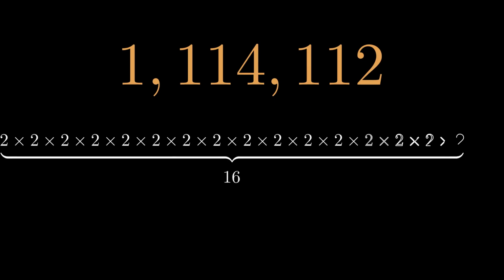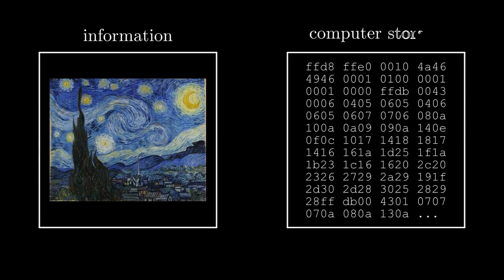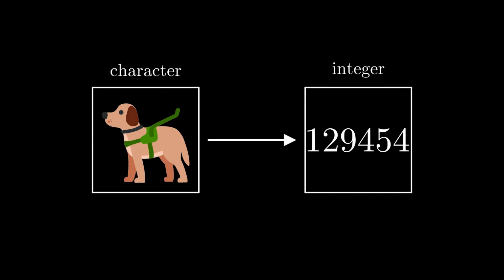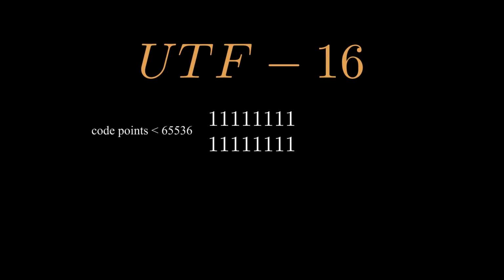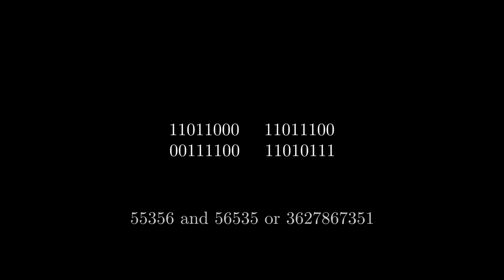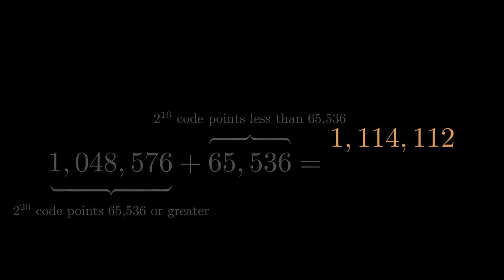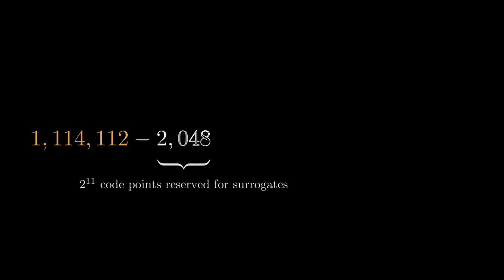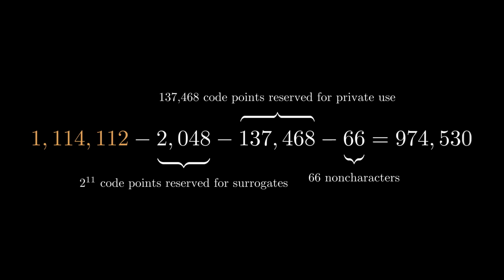1,114,112 and Unicode: My MegaFavNumber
Here's something a little bit different on my channel. It's math! Or, like, computer science or something because my chosen number is actually not very math-y at all. But it's definitely a change of pace from my recent Fire Emblem/music-y videos that I've been doing.

CREDITS:

Emoji font for the guide dog emoji: Twemoji
Animation engine: Manim
References and further reading:

- Wikipedia page on UTF-16, including how to convert between UTF-16 bytes and codepoints (which I handwaved away in the video)
- Computerphile's video about UTF-8, which is not talked about in this video but solves a different backwards compatibility problem